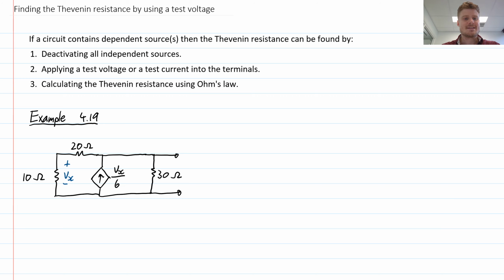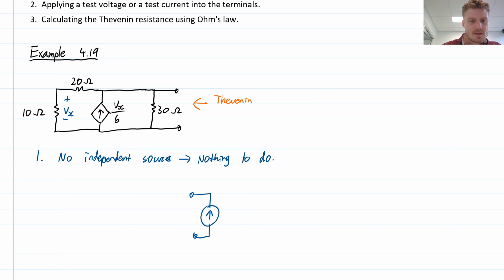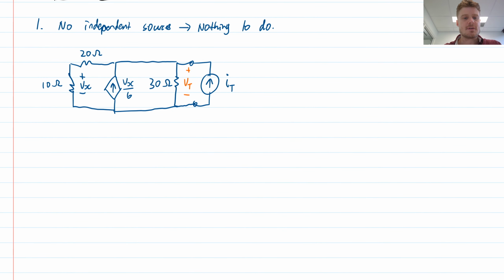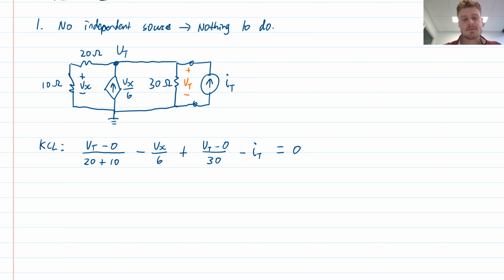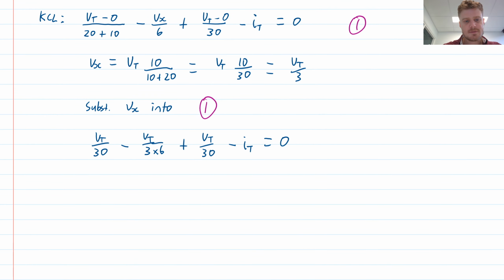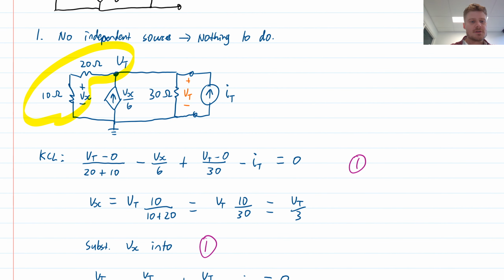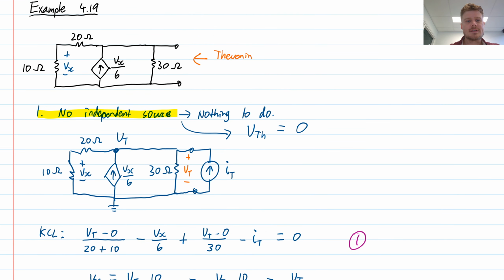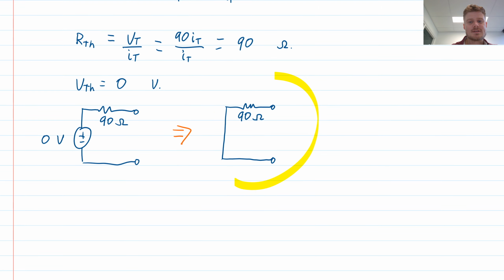EG1012 Week 7 Video 5 - Finding the Thevenin resistance by using a test source